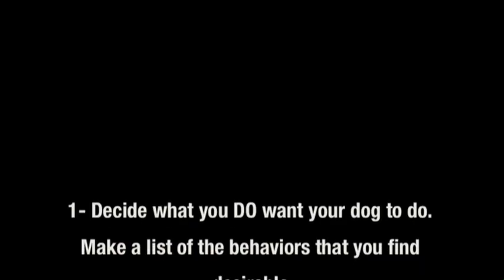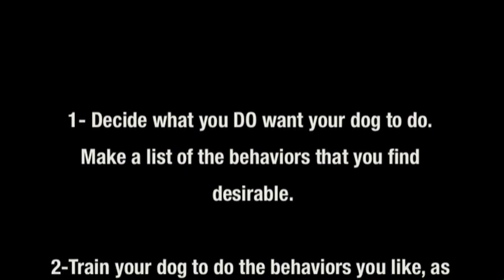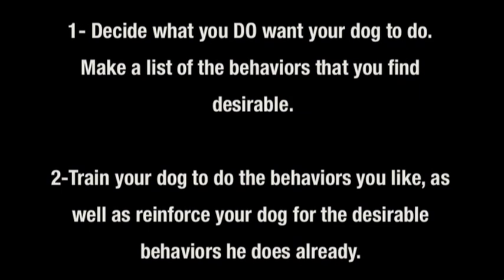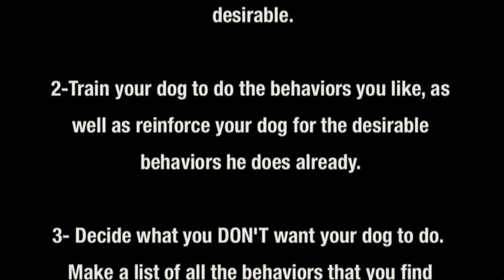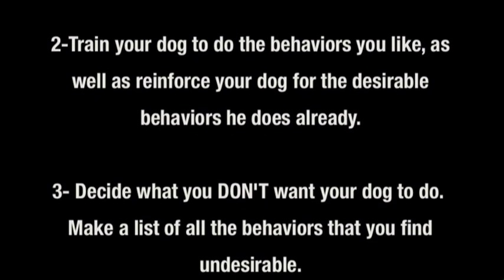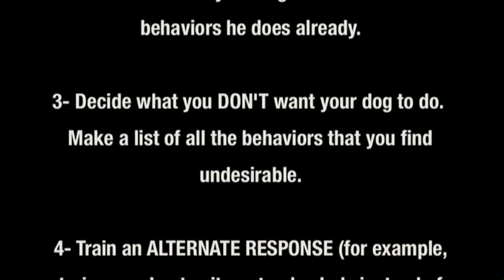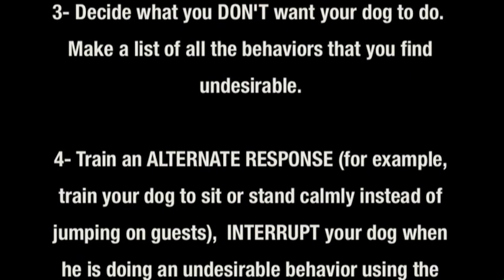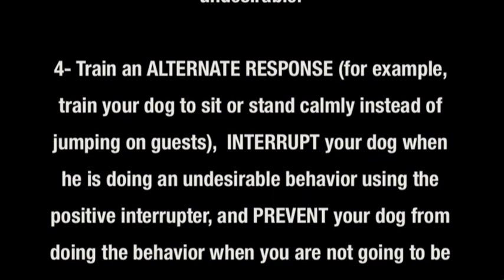How to Train a Dog- dog training clicker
In this video you will learn the basic concepts on how to train your dog to fit perfectly into your particular life style.  Please refer to my other videos for help regarding specific training situations.  You can find the videos organized more clearly on my

Remember you are training your dog 100% of the time!  Every interaction you have with your dog is training them something.  So you have to be conscious of this fact every time you interact with your dog.